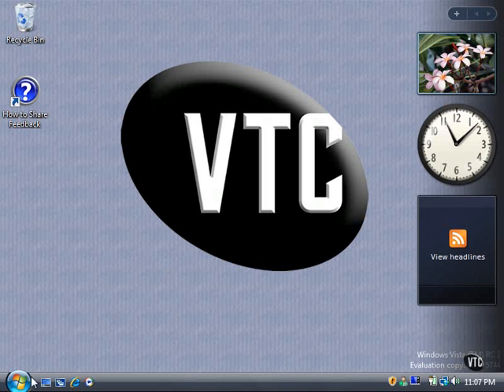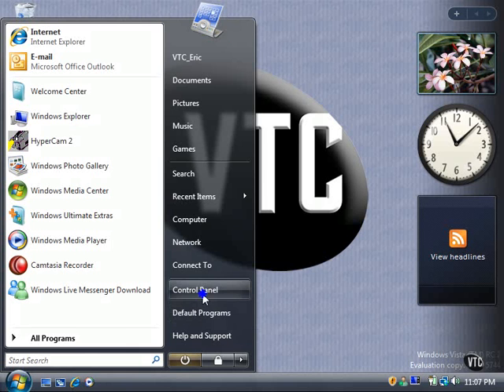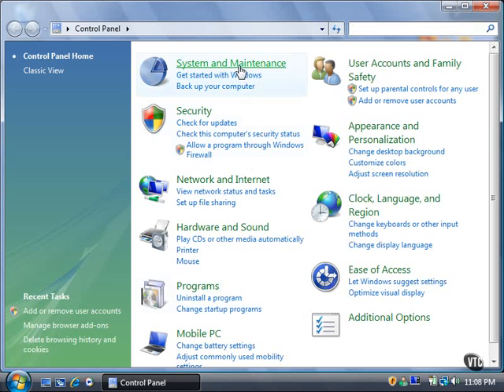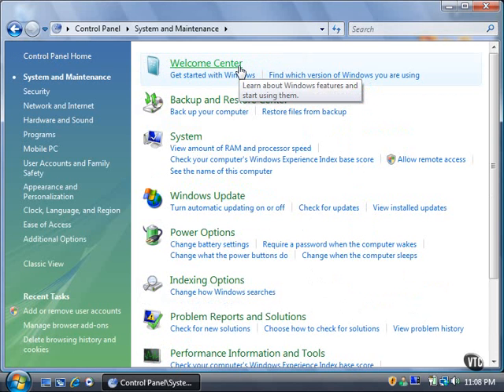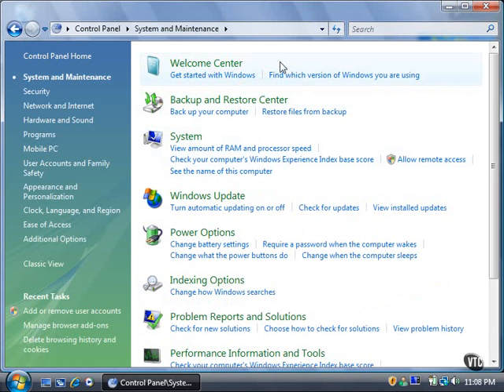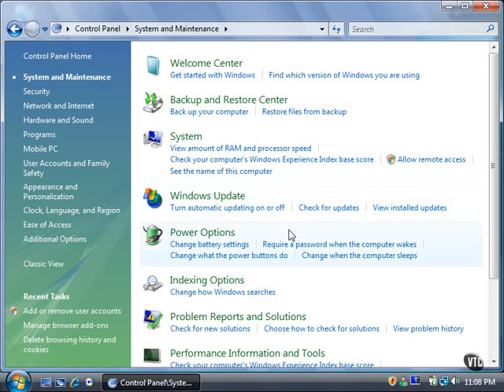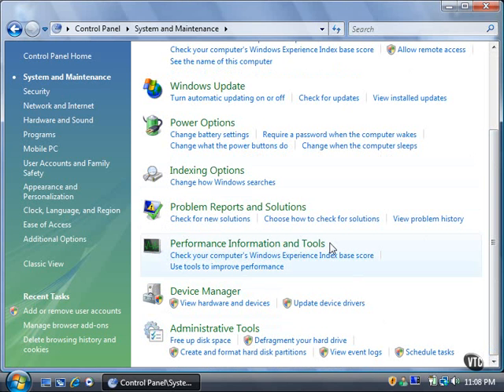Lesson01.Opening the System And Maintenance Window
Opening the System And Maintenance Window in Windows Vista